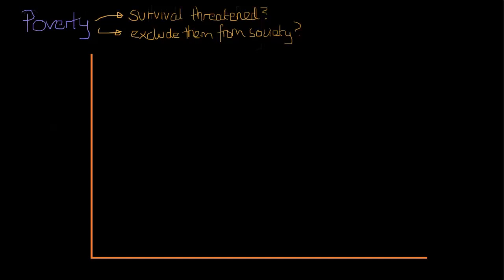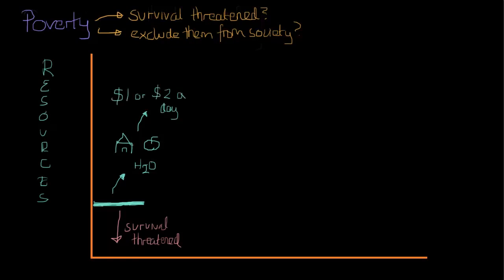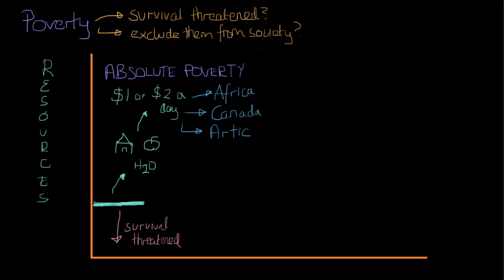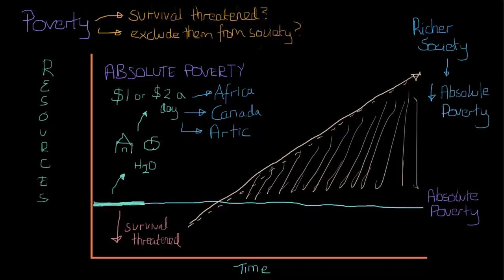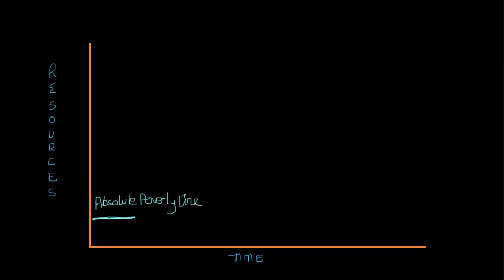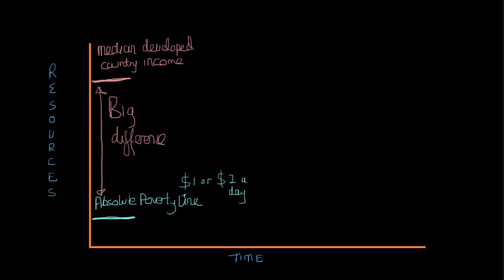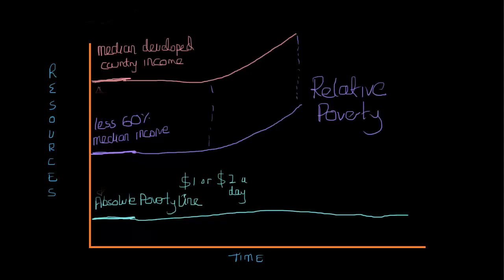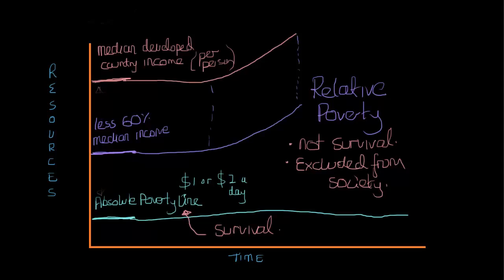Absolute and relative poverty | Social Inequality | MCAT | Khan Academy